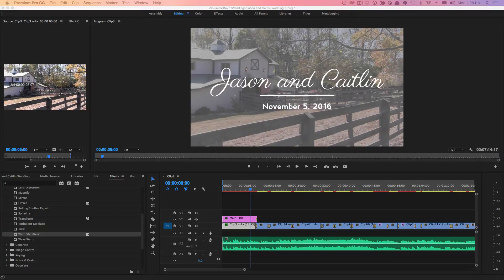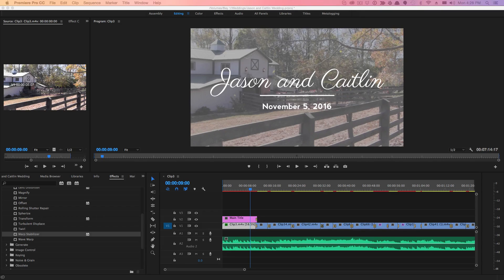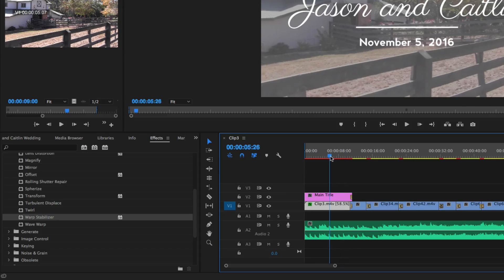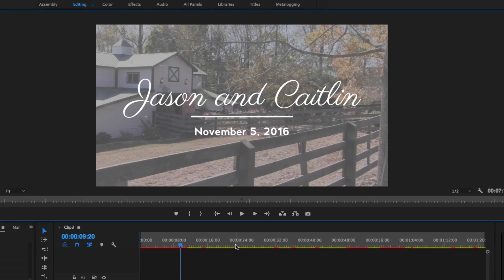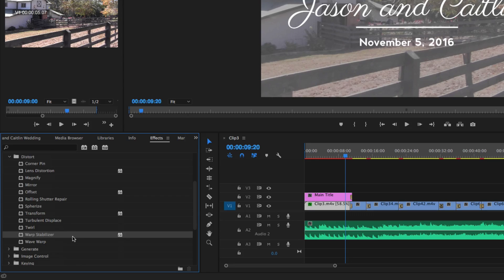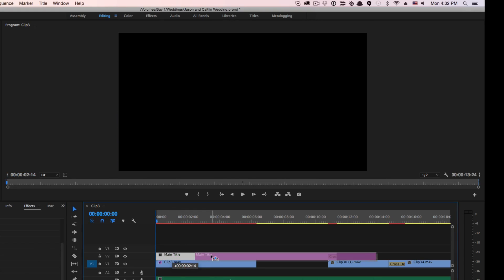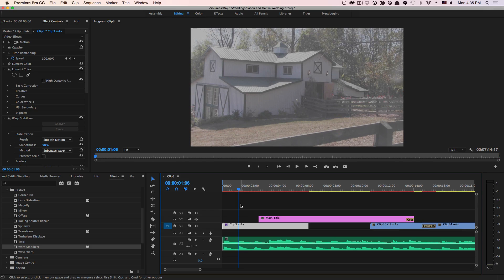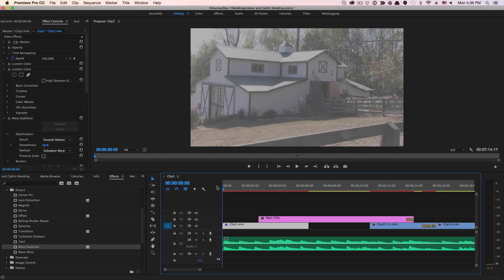How To Stabilize Shaky Video In Premiere Pro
In this video tutorial I show you how to easily stabilize shaky video within Adobe Premiere Pro by using the Warp effect.

dmporter74